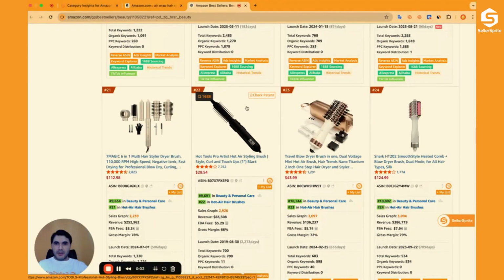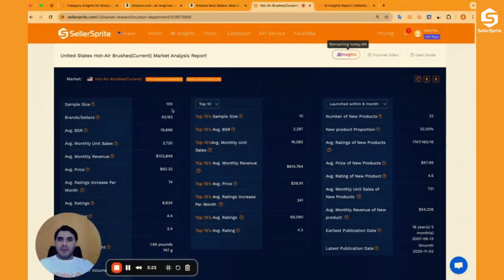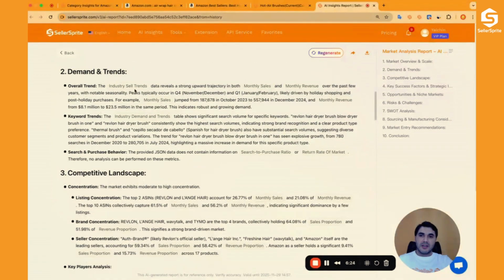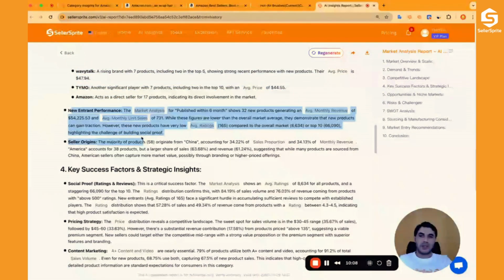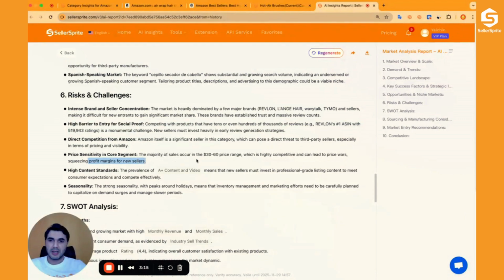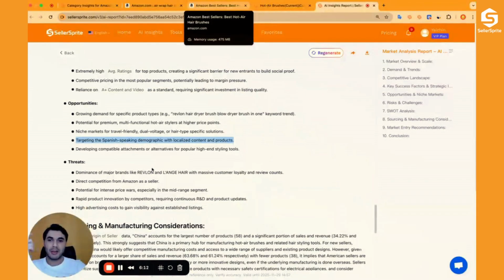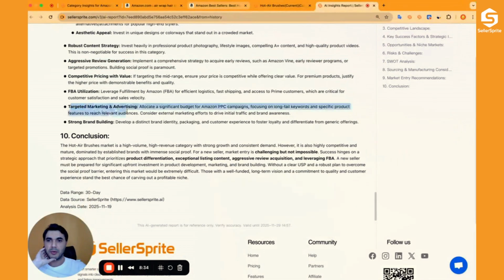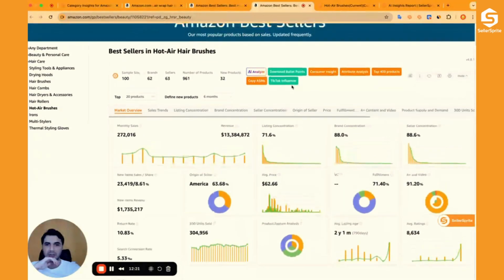Is This Amazon Niche Worth Entering? Let SellerSprite's AI-Powered Market Analysis Tools Show You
✅In this video, we walk through how to use SellerSprite's AI-powered Market Analysis to understand an Amazon subcategory from a true bird’s eye view. Using the hot-air brushes niche as an example, we combine real marketplace data with AI insights to see what is actually happening behind the scenes.

You will see how to:
• Use the Chrome extension to read total market revenue, sales, and listing concentration
• Identify which brands and ASINs are taking most of the market share
• Analyze demand trends, seasonality, and keyword search volume growth
• Evaluate review levels, pricing bands, and how they relate to sales performance
• Spot opportunities for differentiation, new entrants, and potential niche angles
• Understand risks such as high review barriers and strong brand dominance

This workflow helps you assess whether a subcategory is growing, how competitive it is, and what it might take to enter or scale within it.